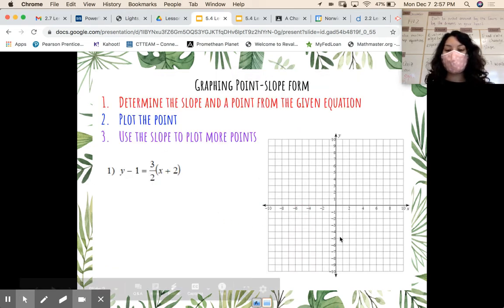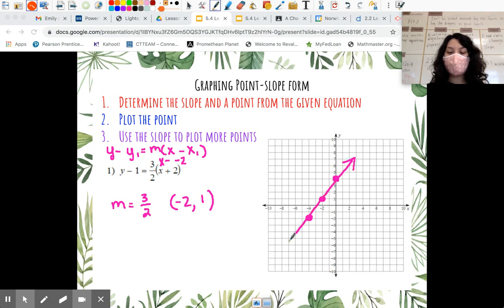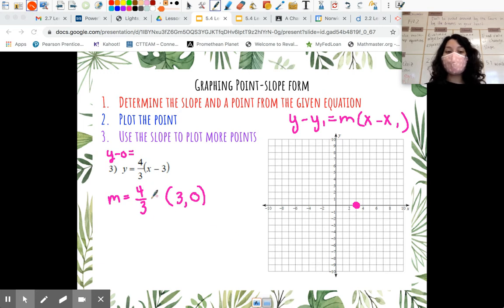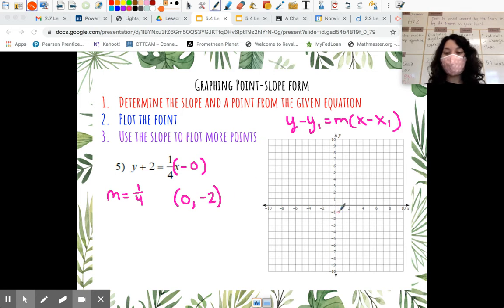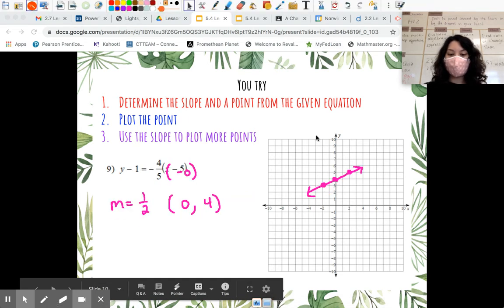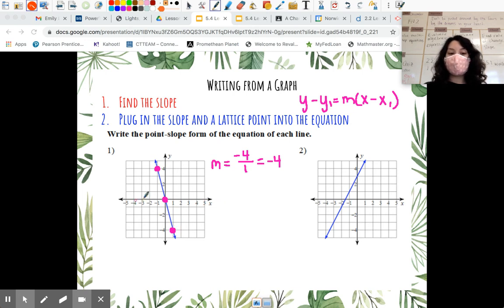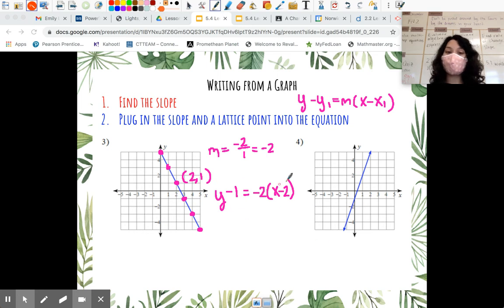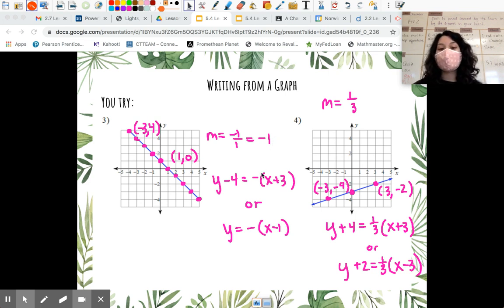HA1 5.4 Lesson 2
Graph linear equations in point-slope form. Write linear equations in point-slope form from a graph.